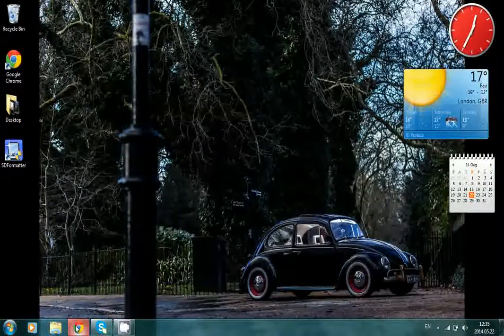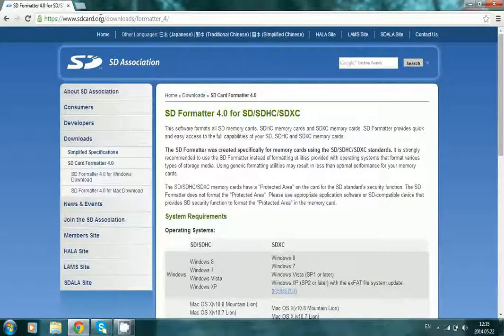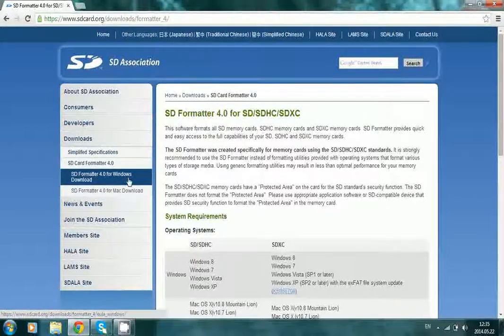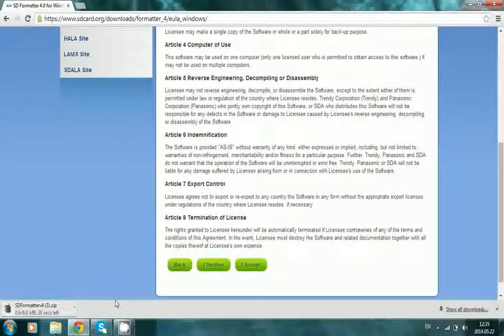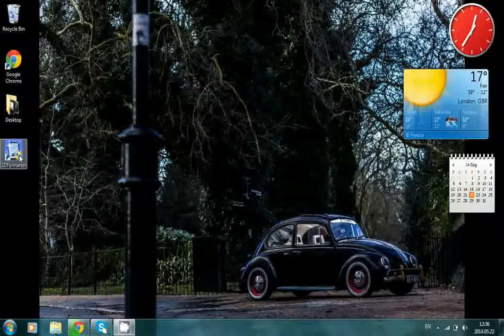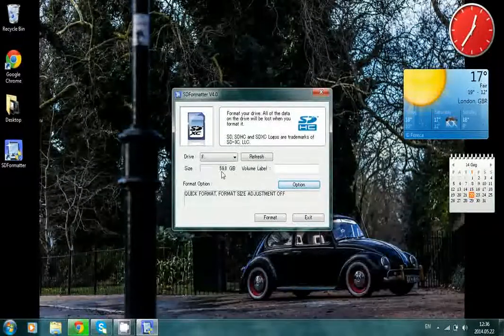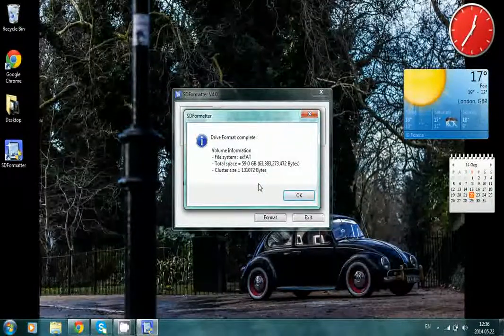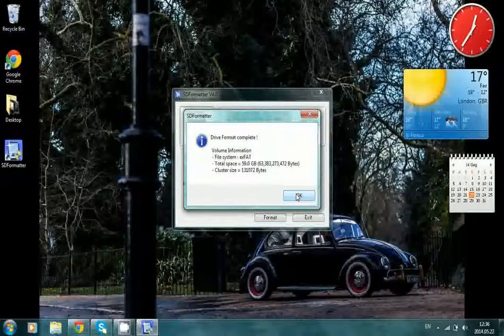Format new SD card or Micro SD card which not format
This video is to help you yo format your new SD card or Micro SD card. This program works with both types. You need to copy and paste this link to your browser:

Download SD formatter for Windows or for MACs. Install it and Format your SD card very easy and quick by using the program